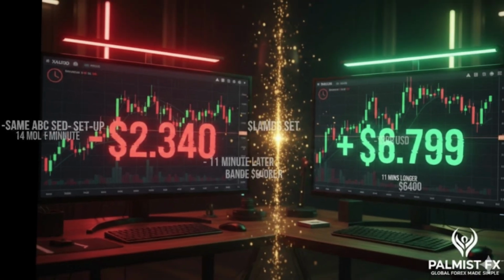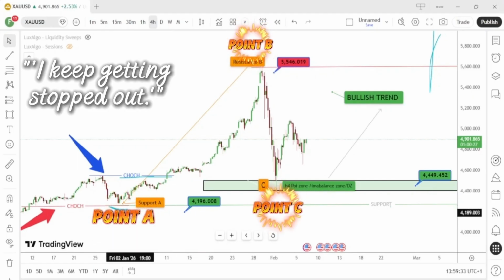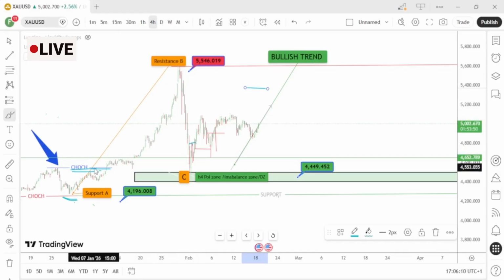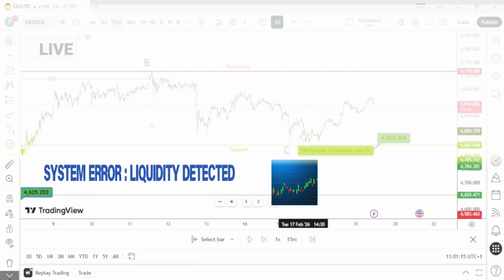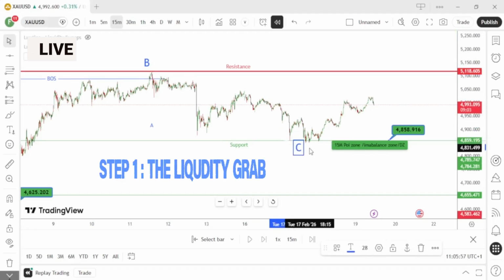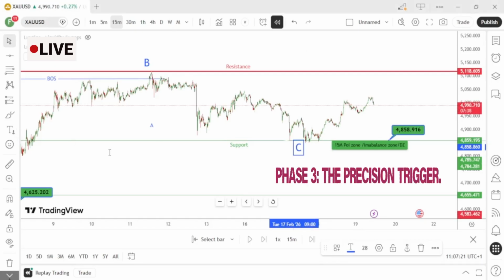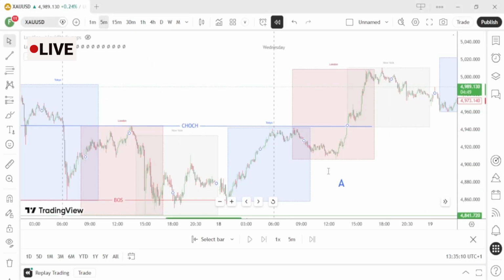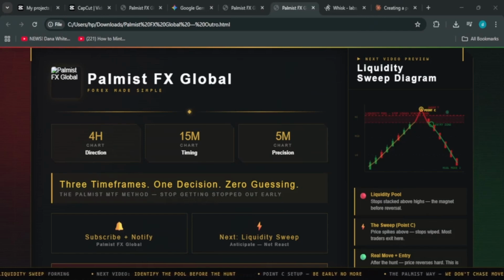Stop Losing on Gold: The 11-Minute Secret 2026 SMC Strategy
Stop Losing on Gold: The 11-Minute Secret  2026 SMC Strategy .Master the Gold SMC 11-Minute Secret to stop getting stopped out at Point C. This XAUUSD trading strategy reveals how the Palmist FX model beats big bank liquidity in 2026.

It’s time to face the truth: Most Gold SMC traders are liquidity for the big banks. You get stopped out at Point C not because your direction is wrong, but because you don’t know the 11-Minute Secret.

In this video, I reveal exactly what happens in those 11 minutes — and how to trade with the professionals instead of funding their move. Stop losing money at Point C today.

Most Gold traders aren’t wrong about the direction — they’re just early. I show the 11-Minute Gap that separates traders who fund the move from the professionals who collect from it. If you’ve ever been stopped out at Point C only to see Gold fly in your direction minutes later, this is the missing piece.

This Gold SMC trading strategy is the core of the Palmist FX Global model for 2026. Most traders get liquidated because they have the direction right but the timing wrong. We’re fixing that today.

We break down the full alignment of the Palmist FX Gold model:
✅ 4-Hour Direction – How to get permission from the higher timeframe
✅ 15-Minute Timing – The 3-step sequence (Liquidity Grab, Displacement, Return)
✅ 5-Minute Precision – How to execute with 1:6+ RR using the FVG trigger

This video is Part 2 of our Gold Mastery series.
🔗 [INSERT YOUR PART 1 LINK HERE]

🔹 Timestamps
00:00 — The 4-Hour Permission Rule
01:45 — Zooming into the 15-Minute Execution
02:30 — The Point C Trap: Why You’re Getting Stopped Out
05:30 — The 11-Minute Sequence Revealed
09:30 — 5-Minute Precision Entry (The Trigger)
17:00 — The Palmist Way: Final Outro

🔹 About Palmist FX Global
At Palmist FX, we decode the market noise so you don’t have to. We don’t trade emotions, we don’t chase moves. We wait for the market to come to us — that’s the Palmist way.

💬 Comment “TIMING” below if this video changed how you see Point C — I read every comment to prioritize who gets the next breakdown.